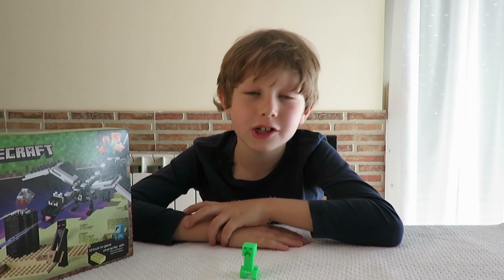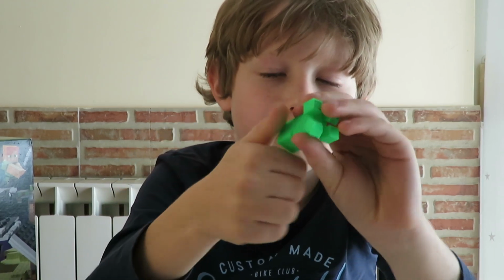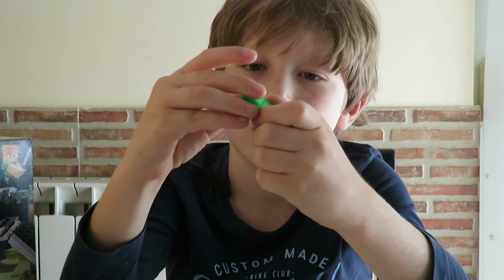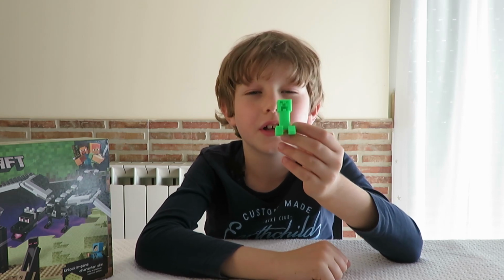Minecraft creeper design and 3d print for LEGO set 21151.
In this video I use Tinkercad to design a Minecraft creeper for LEGO set 21151. I also print it on a Creality Ender 3x printer and test the creeper out to see how well it plays.

Ender3 printer

Luca